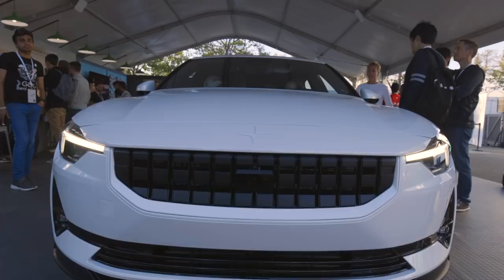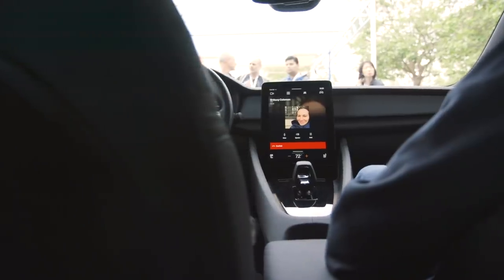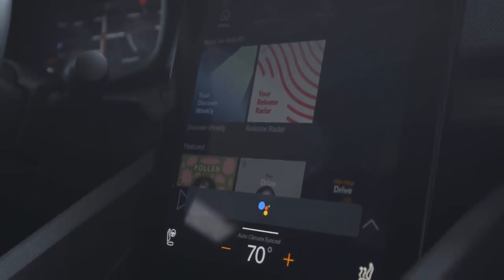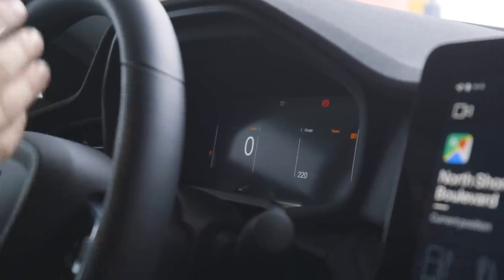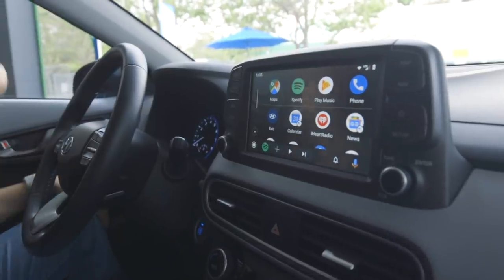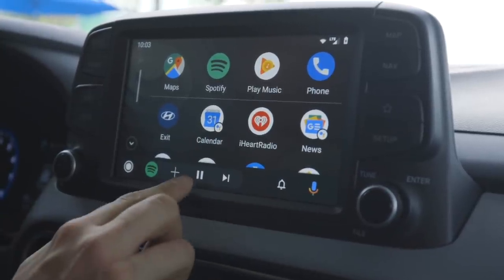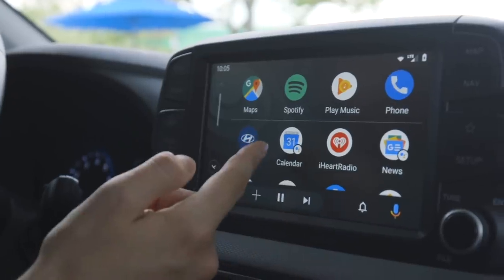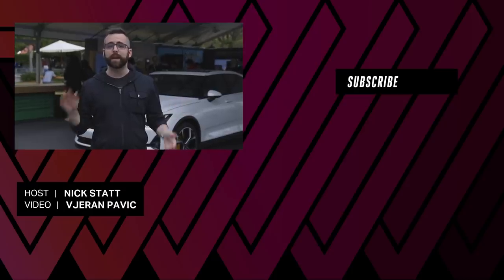Volvo's new Android-powered Polestar 2 hands-on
Android Automotive, a native version of Google’s in-car software, has been years in the making. Now, it’s close to prime time on Volvo’s Polestar 2, an all-electric Tesla competitor coming next year. We went hands on with the newest version of Google’s software in a prototype Polestar 2, and it’s shaping up to be quite amazing.